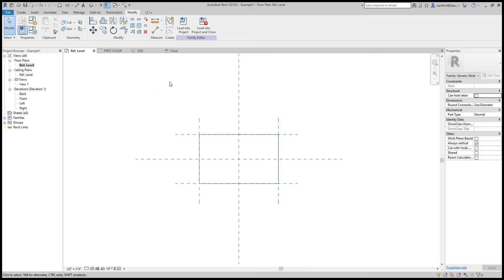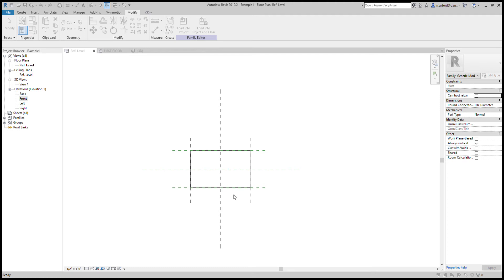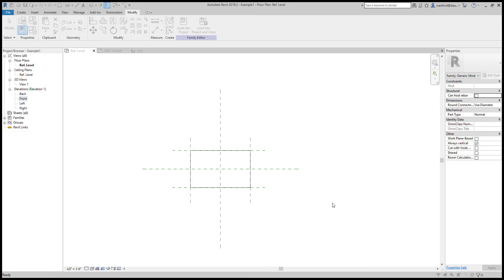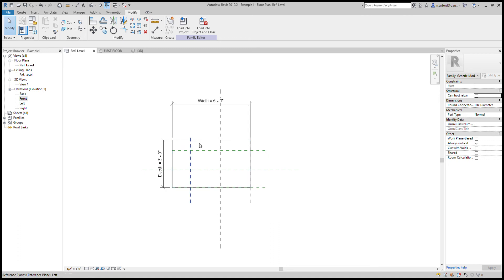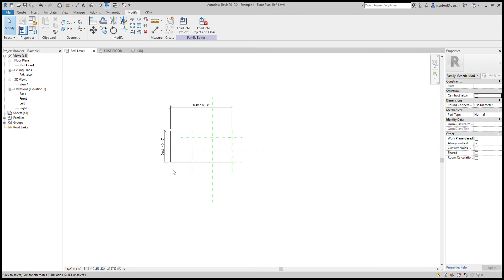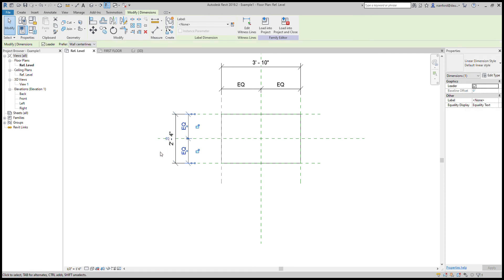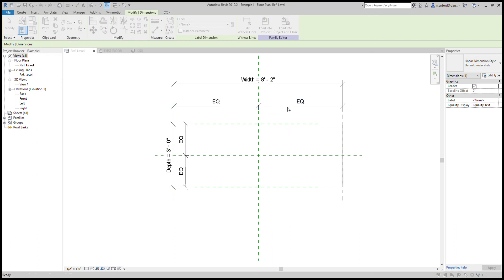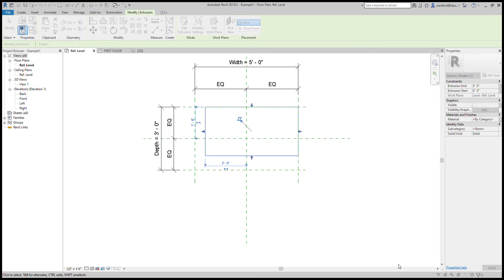Revit Help - Revit Familes Basics 02 - Family Geometry and Parameters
When making a family parametric, the parameters should be applied to created reference planes, not the family geometry.  In this video I explain issues that come up if your not using the reference planes to align or snap to, and warn about possible issues as the family geometry becomes more complex.